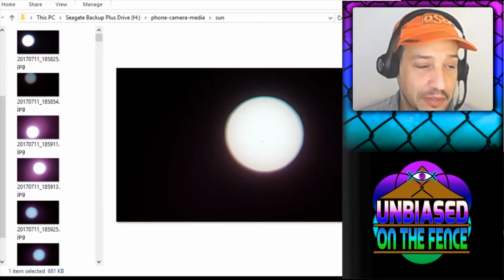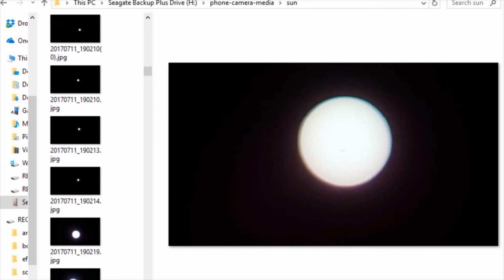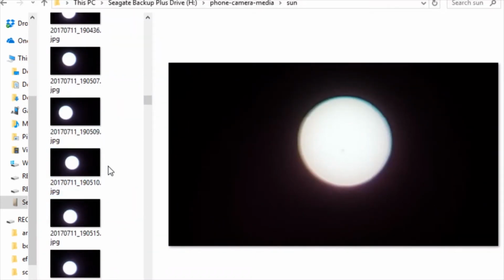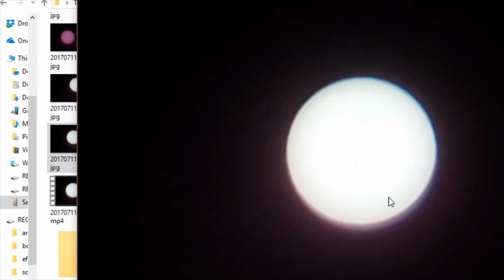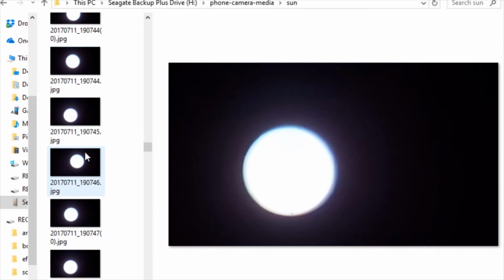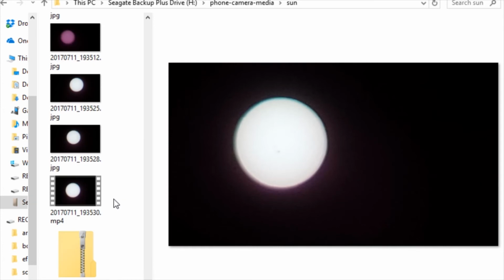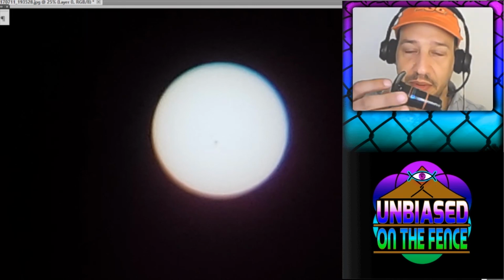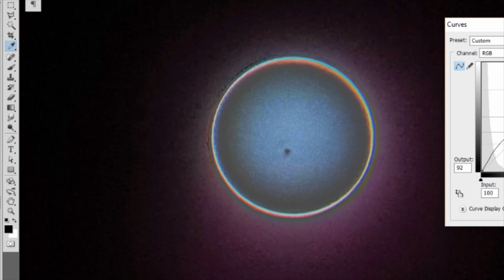Enormous coronal hole on the Sun??? July 11th 2017.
Big sunspot 2665 initially looked promising as to be a planetary body passing in front of the sun.  Captured on my low tech phone setup it's now beginning to lose magnetic complexity as it rotates across the visible disk.  This hole was the first sun spot I've ever been able to see from Earth with my smartphone camera.  The spot was comparable with the way Mercury looked last year when it passed in front of the sun.